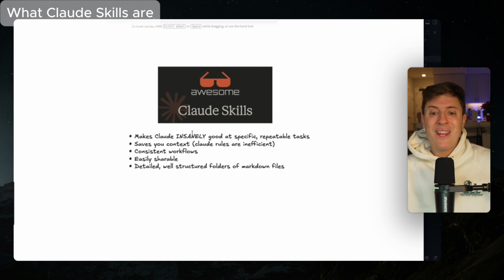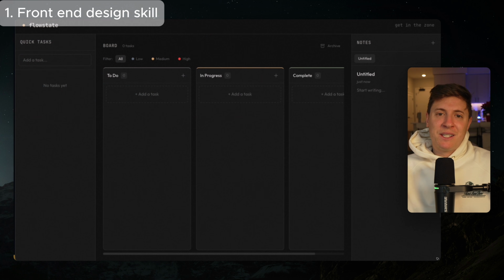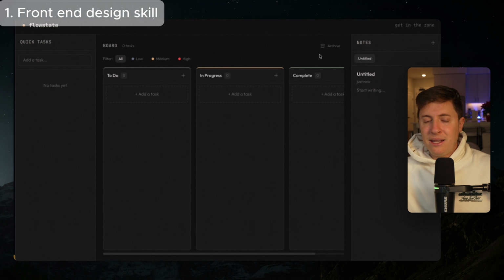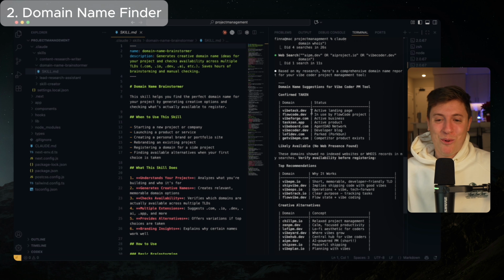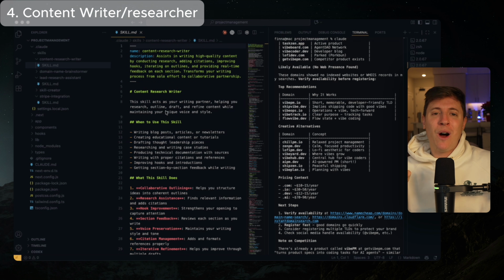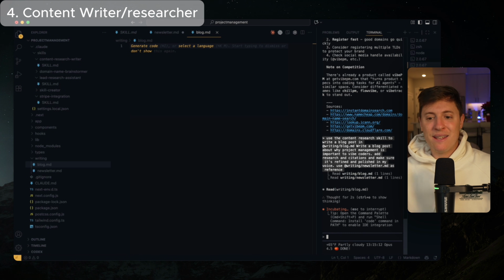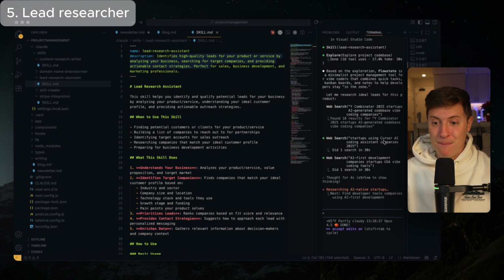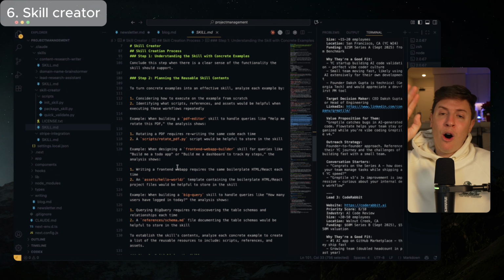Claude Code Skills are INSANE (and you’re not using them correctly)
Claude Code Skills are incredible. Here are 6 Claude Skills you need to know about

Best skill in the game. Makes Claude Code build WAY better UI. MUST install.

Takes a look at your app and writing style and writes you content based on that. Can create outlines and do research online with citations.

Integrating Stripe is in my opinion one of the most challenging parts of the app building process. Technically complex and frustrating to test. This skill makes it easier.

This skill is awesome. Looks at your app then goes online and comes up with app names and searches domain websites to see which ones are available. Will save you hours of brainstorming and searching spammy domain sites

Looks at your app, thinks about who the target audience should be, then finds you companies and people online you should target for marketing. Gives you websites, linkedin profiles, and reachout strategies for talking to those customers. Brilliant.

Helps you create your own, detailed skills. So any reusable processes you have in the future you do over and over, you can now build great skills for them.

Timestamps:
0:00 Intro
0:37 What Claude Skill are
3:05 Design skill
5:47 Domain name finder
8:23 Stripe Skill
10:08 Content researcher and writer
13:40 Lead researcher
16:30 Skill creator